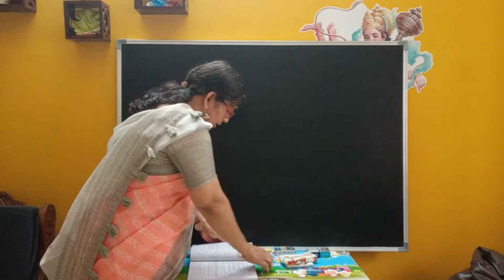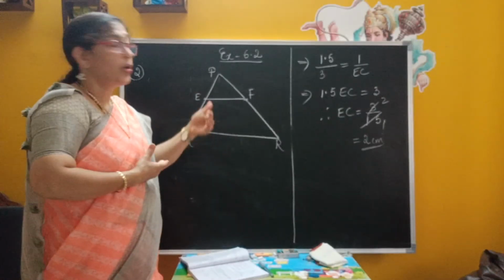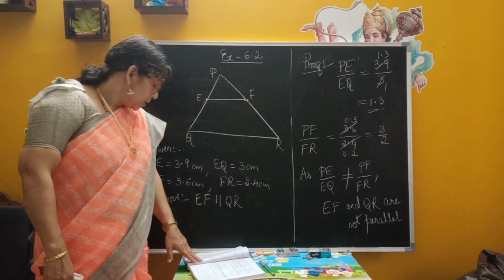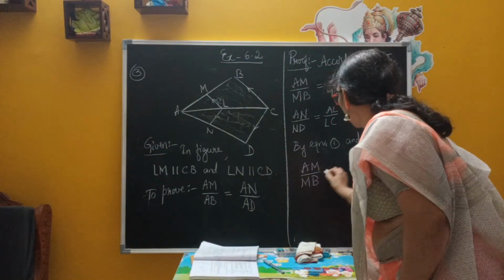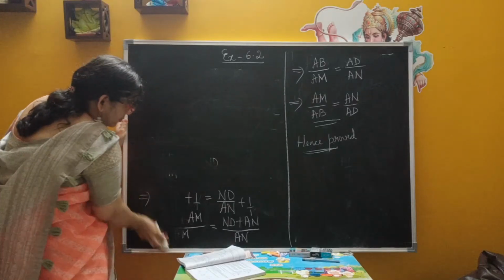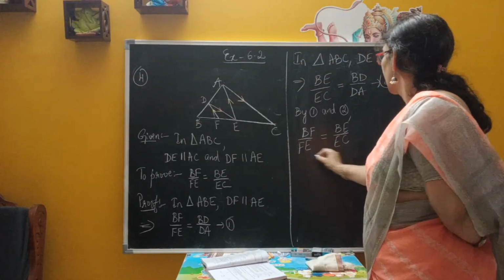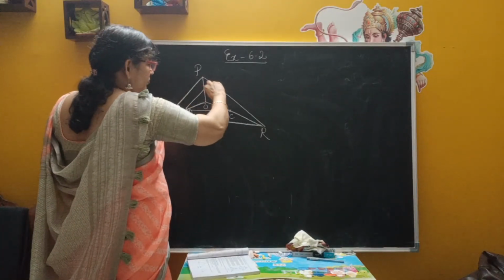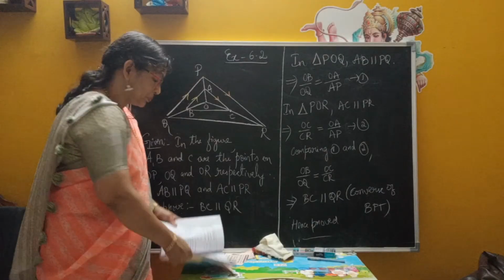Similar Triangles | Basic Proportionality Theorem | Class 10 Maths LIVE | CBSE/ SSLC | NCERT